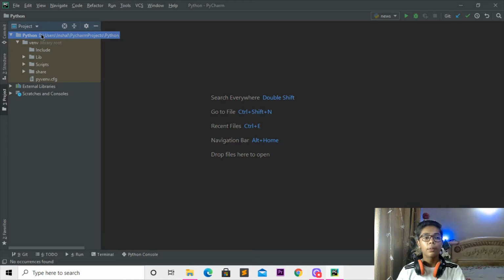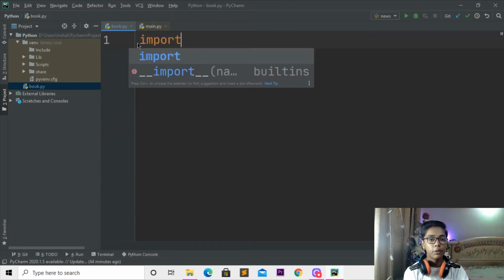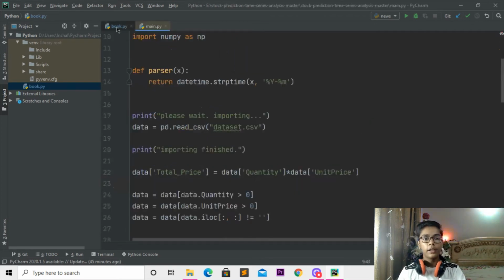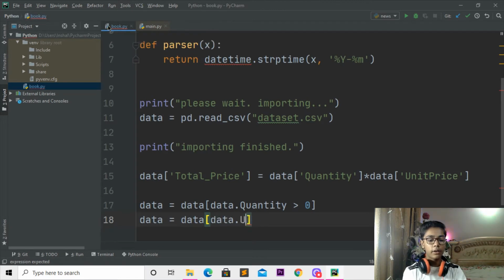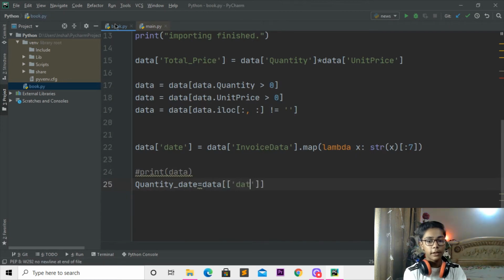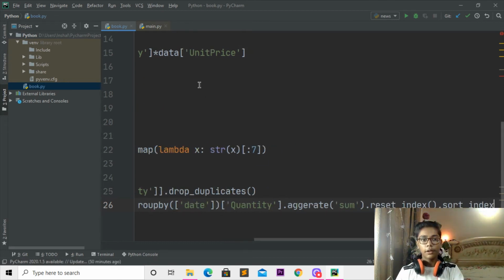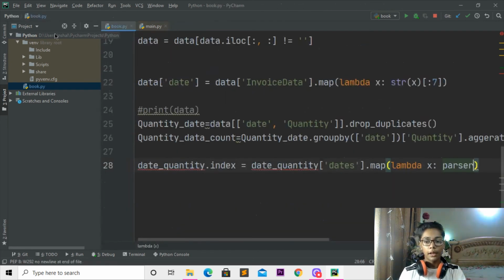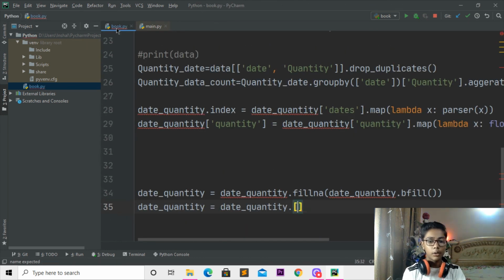Detecting Book Prices In Python | How To Create Detecting Book Prices Using Python For Beginners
This video is about Detecting Book Prices In Python | How To Create Detecting Book Prices Using Python For Beginners